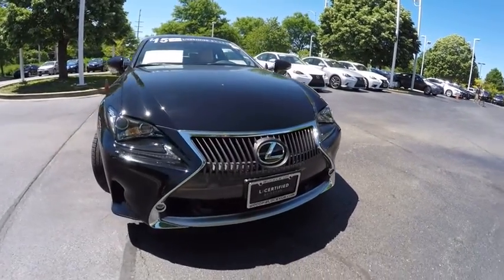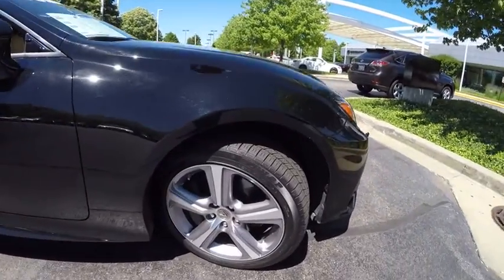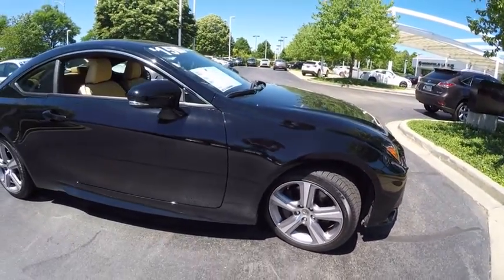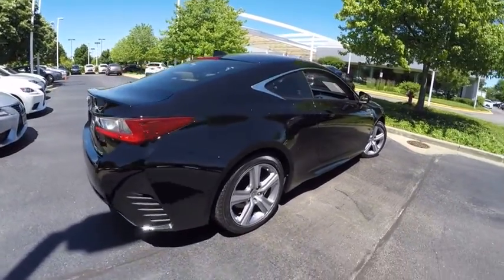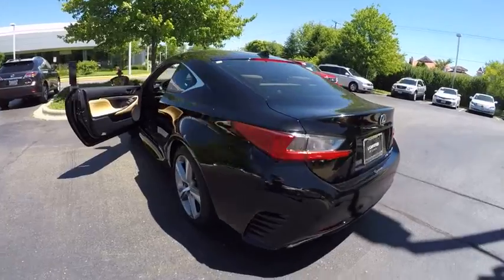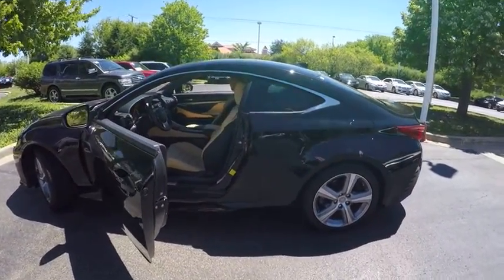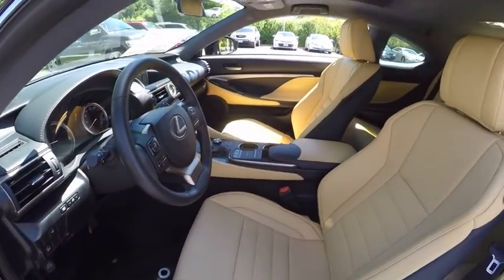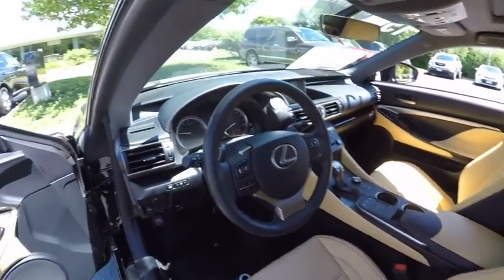2015 Lexus RC 350 Schaumburg IL 161116A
2015 Lexus RC 350

Woodfield Lexus
350 E. Golf Rd